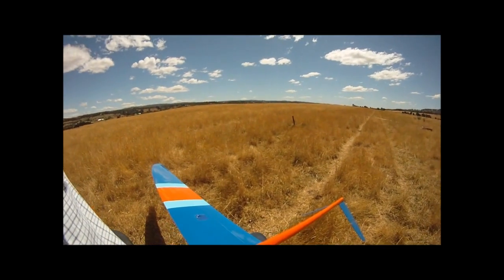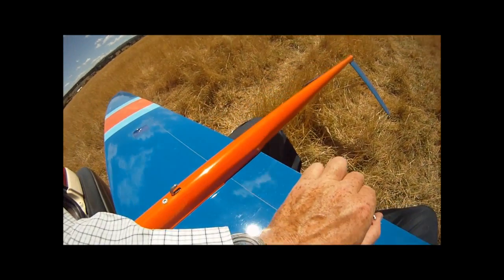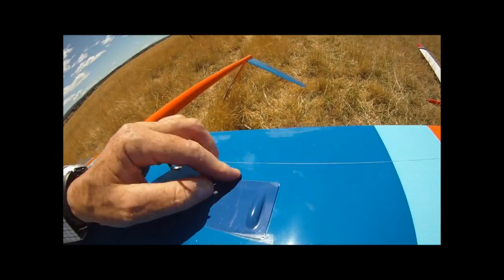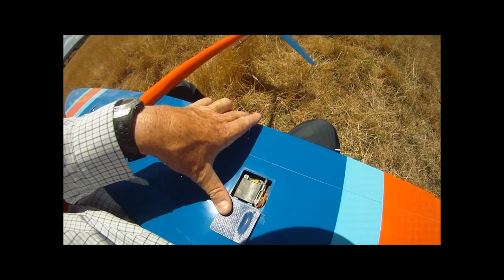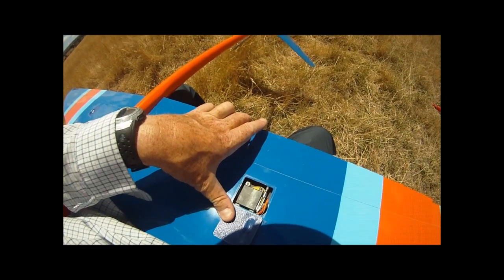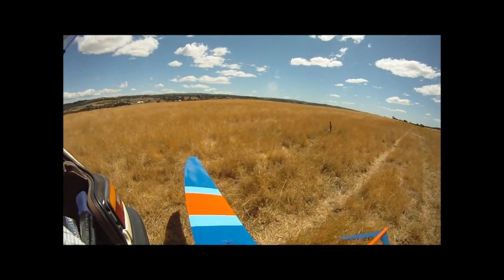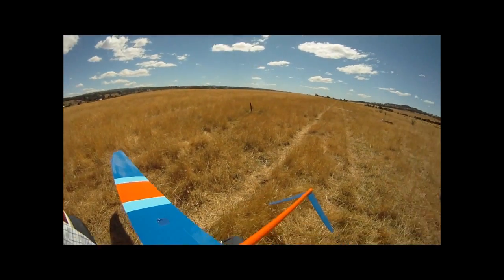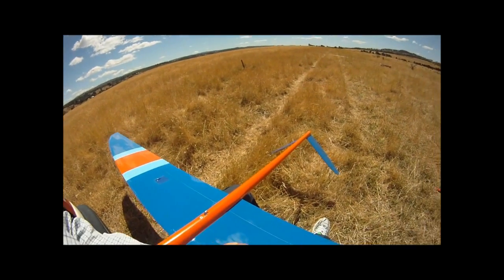Ceres F3B Maiden winching